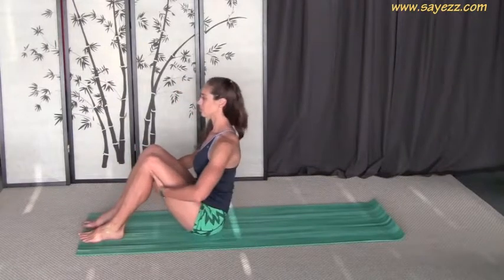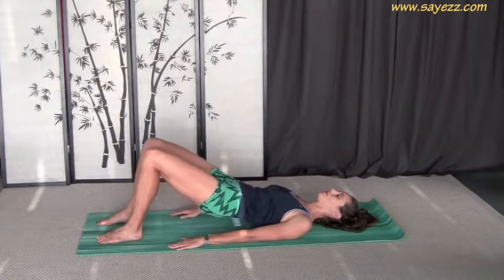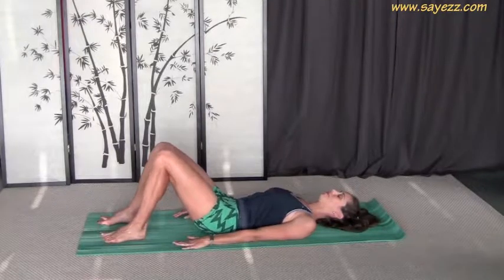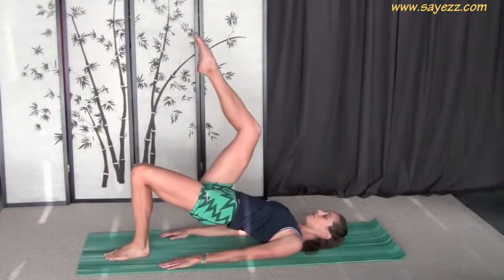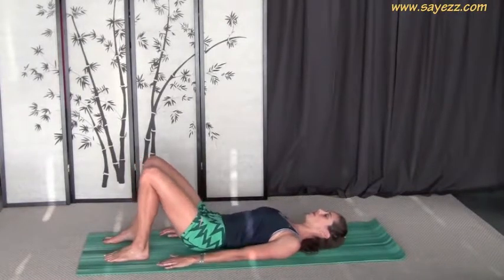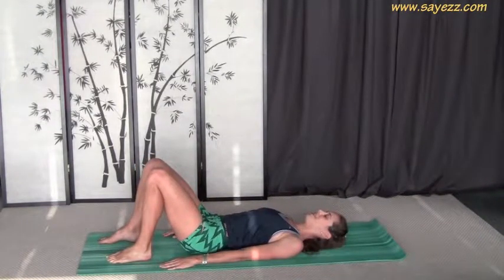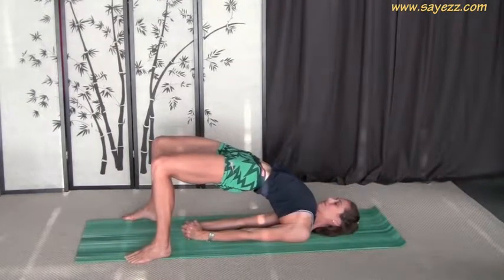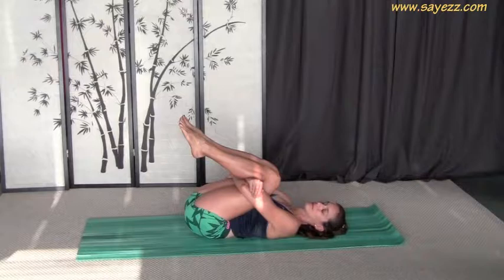Bridging for Bum & Back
Normally in Pilates bridging, we want to keep those ribs knit together and our spine like a long metal pole. In this series, we certainly do that, but we also expand through the middle back and pelvis to extend through the back and hips to work that whole back chain. We end with your choice of bridge or wheel to complete the booty and back workout.

Sayezz to your health and fitness goals by checking out my website for more info and courses too - woo hoo!

You can find even more FREE video workouts, pilatesographies and inspiration on my instagram page too - woo freaking hoo!